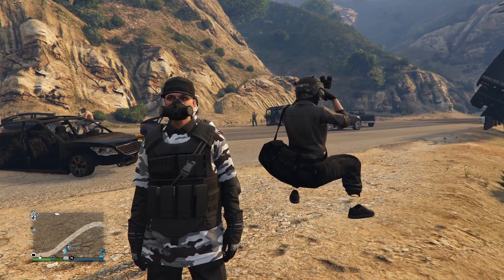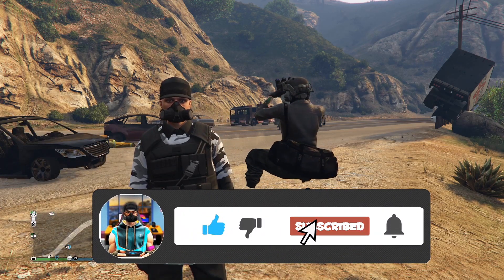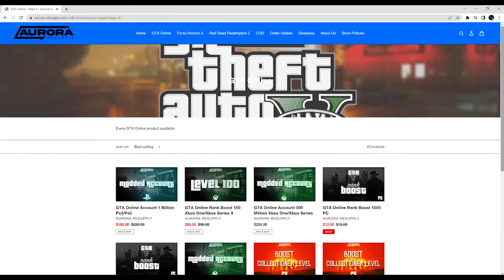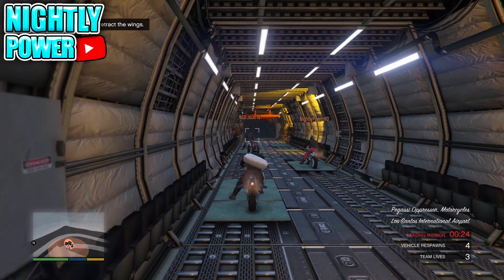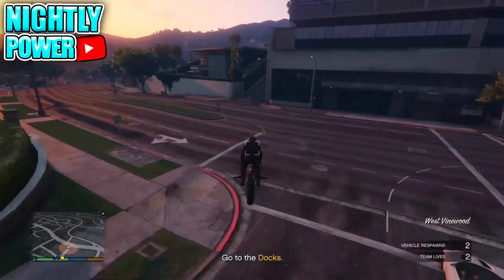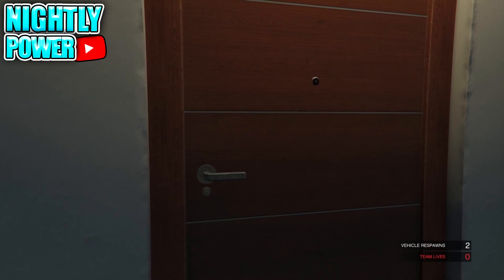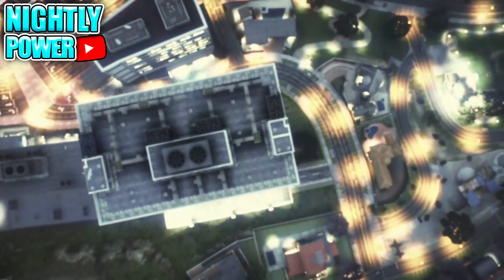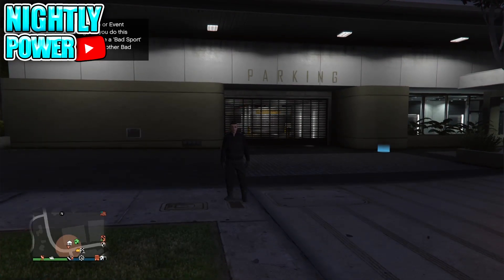GTA 5 Online BLACK & RED Joggers Glitch GTA 5 Clothing Glitch After Patch 1.61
💎 Text Tutorial 💎
1. Go Mobile Operations Missions "Work Dispute" Agent 14
2. Start mission (3rd Player Join Black CEO Vest Black Joggers)
3. Go to your apartment aim RPG at circle blow yourself up
4. Go inside of the apartment and save the outfit in wardrobe

🎮 Timestamp 🎮
0:00 Intro
0:17 Black & Red Joggers Glitch
1:25 Outro

black joggers glitch
black joggers
red joggers
colored armor
colored armor glitch
adversary colored armor
adversary joggers
adversary black joggers
how to get colored armor